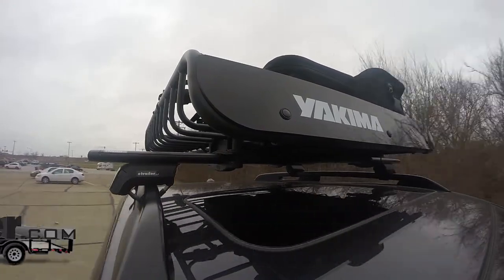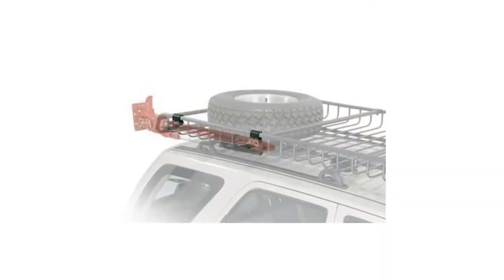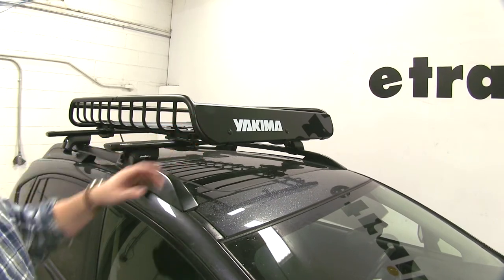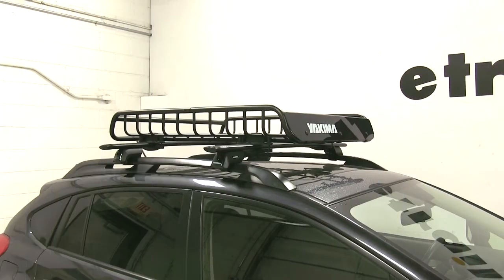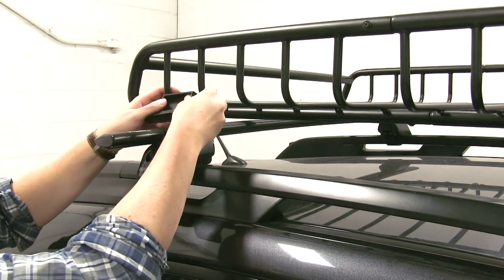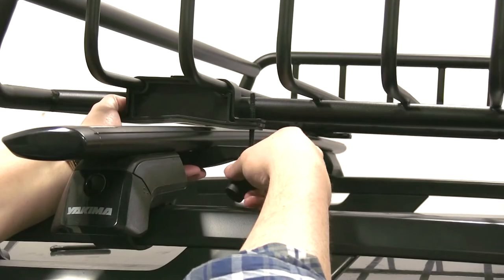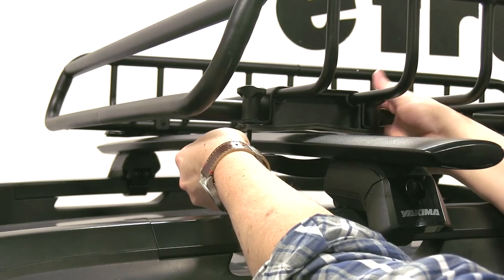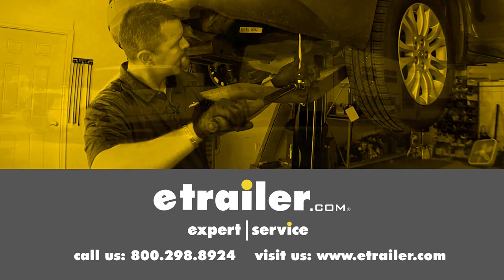etrailer | Yakima LoadWarrior Roof Rack Cargo Basket: The Breakdown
Today we're going to be taking a look at the Yakima Load Warrior Roof Rack Cargo Basket, part number Y07070. The Yakima Load Warrior is great for carrying a wide variety of luggage, sporting goods equipment and camping gear on the top of your vehicle while freeing up space inside your vehicle. The overall dimensions of the cargo basket are going to be 44 inches long by 30 inches wide, by 6 1/2 inches tall. Now the interior dimensions are going to be 38 1/2 inches long by 38 1/2 inches wide. The cargo basket itself has a carrying capacity of 140 pounds, although before you load anything onto your cargo basket, check your vehicle's manual to make sure it can withstand that weight. This basket will accept Load Warrior and Mega Warrior accessories, which includes the high lift jack bracket, part number Y07077, the spare tire carrier, part number Y07076, the light mounting bracket, part number Y07075, and the ax shovel bracket, part number Y07078, which are sold separately.

You can also get bike attachments which are also sold separately, to carry both bike racks as well ski and snowboard carriers. Another nice feature about this cargo basket is you're going to rarely have issues of clearance between your hatch and the cargo basket itself, and notice also with this particular vehicle, we didn't have to worry about removing the antenna either. At the front of our cargo basket, it does come with this faring, which you can install, and that's going to cut down both wind noise and vibration. You can also lock this cargo basket to your roof by replacing the brackets here with the locking brackets, which are sold separately with Yakima's same key system, part number Y07064, and there's also cable locks available to help secure the gear on your cargo basket as well. The basket is made from a sturdy, galvanized steel construction and it does include a powder coat, which does resist corrosion. Right now we have it attached to our arrow bars but this also works with square, round and most factor roof racks. While this cargo basket is designed for smaller vehicles, you can buy an extension for it if you wish, part number Y07074, and this will add 18 inches of length to the basket and increases the capacity of the basket by 40%.

Now when comparing this basket to others, a lot have looked at the Roller roof-mounted cargo basket, part number 59504. Both of these do have their differences, for example, with the Yakima Road Warrior it is designed for smaller vehicles, while the Roller is designed for anything from small to medium vehicles such as SUVs. However, between the two cargo baskets, the Yakima does have more of a versatility to it with all the additions that you can put onto the basket itself. Now that we've gone over some of the features of the roof basket, let's go ahead and show you how it installs. First place it onto our roof rack and make sure it's straight and even at the front. Next we'll start installing our brackets that will wrap around our roof rack.

Take this piece here with the padded end and we'll place that in like so, then we'll take our top bracket, making sure that this portion here goes over the bar, so it will sit down like so. We'll repeat this for our other three attachment points. Next we'll install a bottom bracket and if you notice here, we have one side that is slotted and one side that has a square hole. The square hole will house the round bolt, the slotted version has the slotted bolt. Let's go ahead and install this. Line up our bracket, place our round bolt through first, and to hold it in place we'll take our turn knob, just give it a few turns, like so.

Then we'll take our bolt with the T end and place that in the bracket as well. Now just to show you this on another, different bracket, you see it has the slotted end here so you'll notice, if you put it through like this, it will just go straight through. You actually want to twist it so it catches like that. We'll try to tighten these down evenly as we go so it's not just going to one side or the other. With those tightened, we'll repeat this process for our other brackets as well. Now that we have our cargo basket secured, we can start loading up our gear and hit the road. You can secure these down with whatever straps you may have. Yakima also has straps, which you can find on our website, part number is going to be Y05006. Now we'll just tie off our access, show you how it looks. There you have it for the Yakima Load Warrior Roof Cargo Basket, part number Y07070.